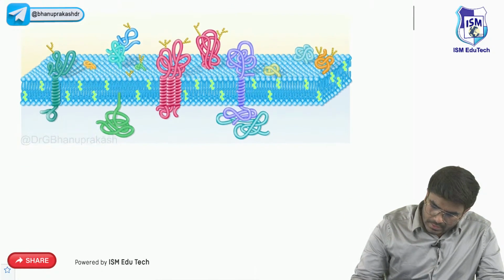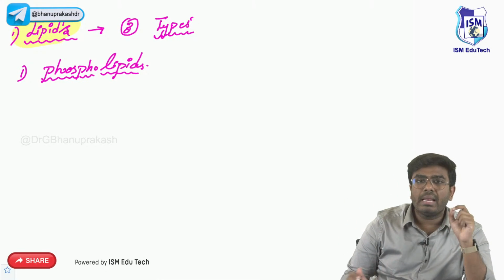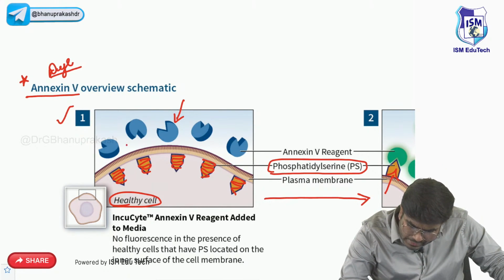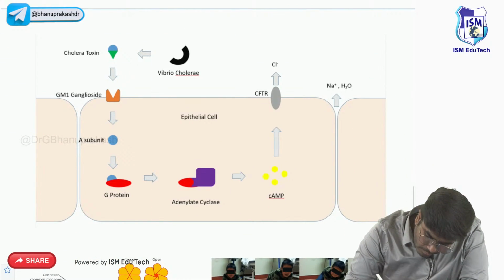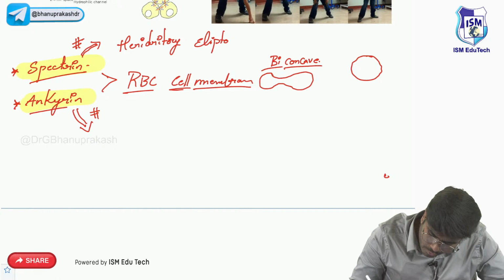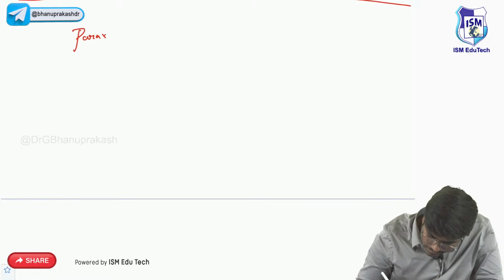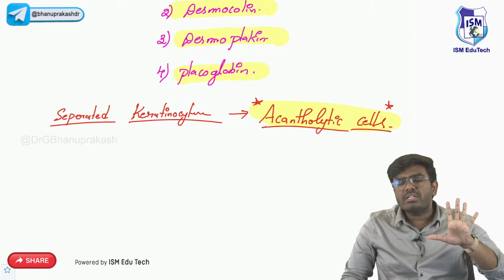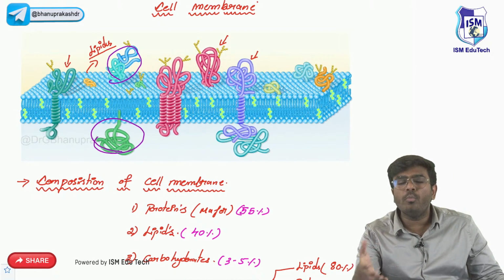Cell Membrane Physiology and Transport mechanisms Part 1 : Fmge, Neet pg, and USMLE Step 1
Eukaryotic cell membranes consist of a lipid bilayer formed by an inner and outer leaflet.
The cell membrane has many functions, including maintaining structural integrity, protecting intracellular organelles, regulating the intracellular environment, acting as a semipermeable membrane, and participating in signal transduction.
Phospholipids are amphipathic molecules that make up the majority of the lipid bilayer that forms the cell membrane.
The extracellular phospholipids include phosphatidylcholine and sphingomyelin, while the intracellular phospholipids include phosphatidylethanolamine, phosphatidylserine, and phosphatidylinositol.
The phospholipids of the cell membrane are asymmetrically arranged on either side of the bilayer.
Cholesterol interacts with phospholipids within the bilayer and decreases membrane fluidity.
Peripheral membrane proteins are those that noncovalently bind to membrane components.
Integral membrane proteins are those with transmembrane domains to anchor them into the membrane.
Glycoproteins are membrane proteins that have covalently attached carbohydrates and are important for cell-cell recognition.
Membrane proteins can serve as transporters, channels, and receptors.
The fluid mosaic model describes the dynamic nature of the organization of cell membrane components and is important in processes such as exocytosis, endocytosis, membrane trafficking, and membrane biogenesis.
Membrane fluidity can be increased by higher temperature, greater unsaturation of fatty acids, and lower cholesterol content.
Certain cells, such as epithelial cells, have distinct polarity established by the cytoskeleton, with apical and basolateral membranes that serve different functions and do not fully follow the fluid mosaic model.
The glycocalyx is the sum of the sugars associated with every proteoglycan on the cell surface and has important roles in vascular endothelial cells and gastrointestinal enterocytes.
Lipid rafts are areas of the cell membrane with localized regions of elevated cholesterol and glycosphingolipids that play an important role in signal transduction.

Passive transport is the transport of solutes across the cell membrane without the need for energy input.
Active transport is the transport of solutes across the cell membrane that requires energy input (often in the form of ATP).
Primary active transport uses energy from ATP to move solutes against a concentration gradient.
Secondary active transport uses energy from the movement of one solute down a concentration gradient to power the transport of a second solute across the cell membrane.
The cell membrane is composed of an amphipathic lipid bilayer with a hydrophobic core and a hydrophilic exterior.
Small, lipid-soluble molecules can pass freely through the cell membrane via simple diffusion.
Facilitated diffusion describes the movement of large, charged, or lipid-insoluble molecules down their concentration gradient via specialized membrane proteins called membrane channel proteins and membrane carrier proteins.
Carrier proteins require a specific ligand-receptor interaction to work and are only open one side at a time.
Channel proteins are either gated channels or open pores that form tunnels through the membrane.
Osmosis is the movement of water from an area of low solute concentration to an area of high solute concentration.
Osmolality is the number of moles of solute per mass of solvent (mOsm/kg) Normal plasma osmolality is 275-300 mOsm/kg.
Osmolarity is the number of moles of solute per volume of solvent (mOsm/L). Normal plasma osmolarity is 280-295 mOsm/L.
Hypertonic solutions have high solute concentrations relative to the comparison solution: water flows into these solutions.
Hypotonic solutions have lower solute concentrations relative to the comparison solution: water flows out of these solutions.
Isotonic solutions have the same solute concentrations relative to the comparison solution: there is no net water flow into or out of these solutions.
The Nernst potential for an ion is the membrane potential for which there is no net movement across the membrane.
The Na-K transporter helps excitable cells to re-establish their resting potential after an action potential.